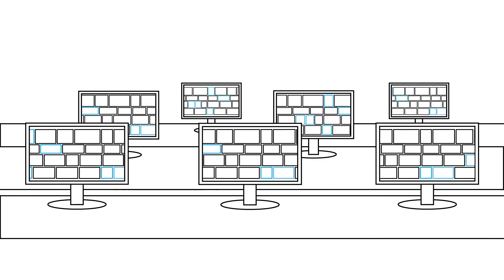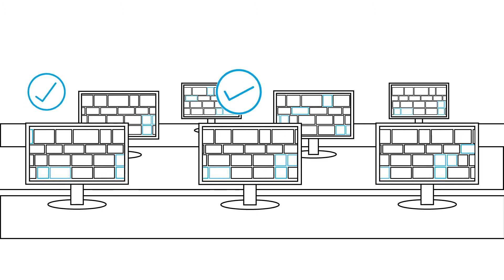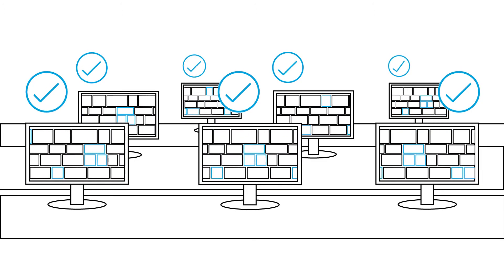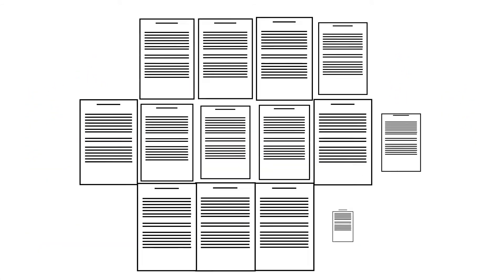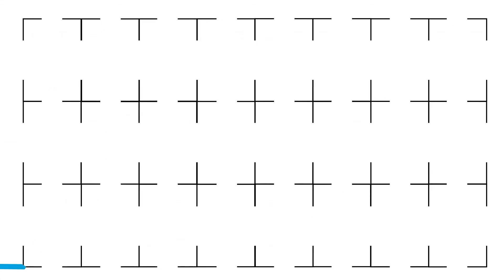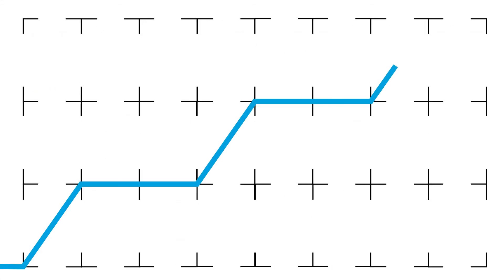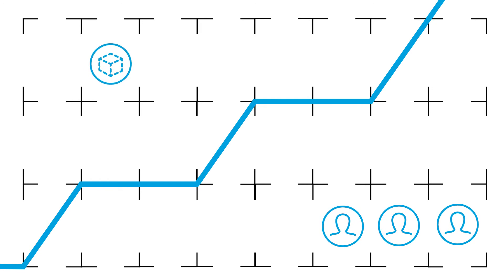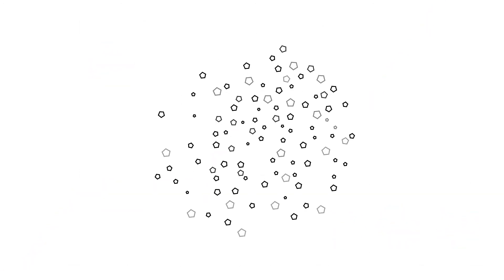Blockchain for Funds Distribution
Current distribution process hasn’t changed in the last decades and has several inefficiencies. A Blockchain based platform as a unified trading environment for all relevant parties improves communication and will increase efficiency in subscription and redemption process, automated reporting as well as other regulatory processes.